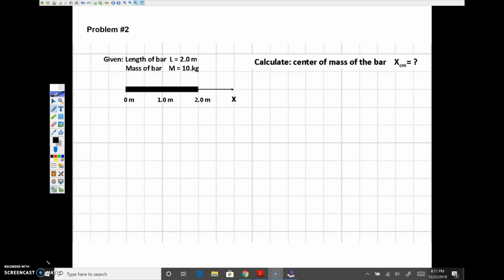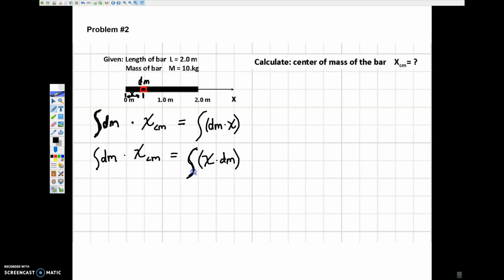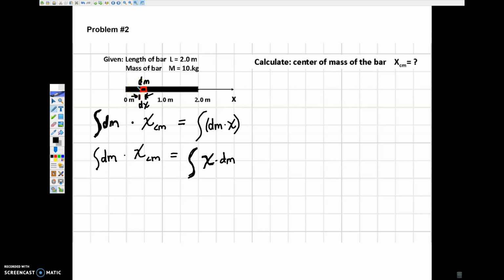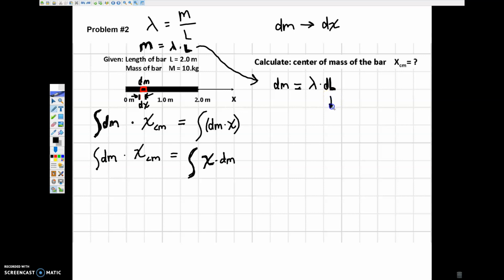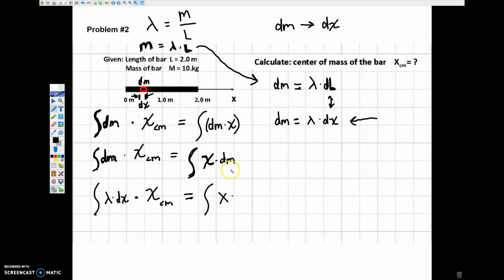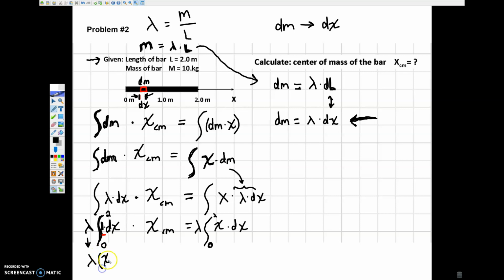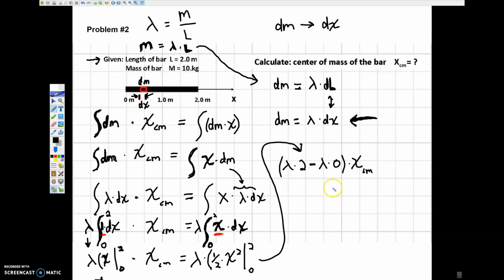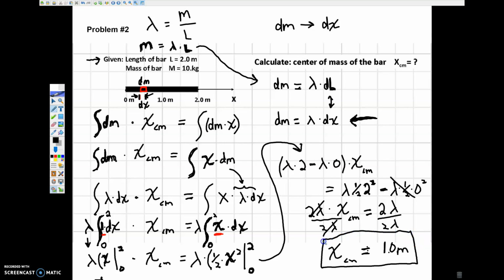Problem 2 Complete solution